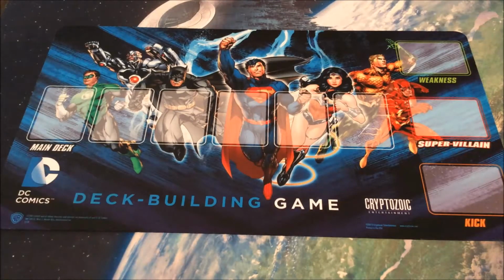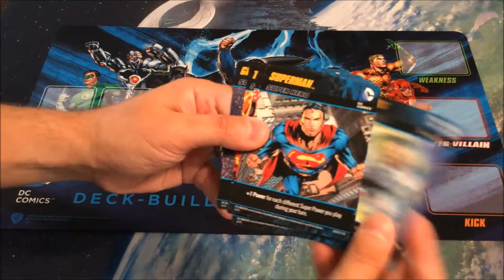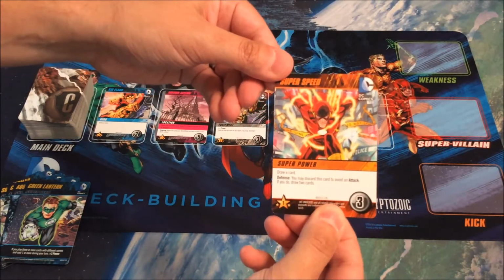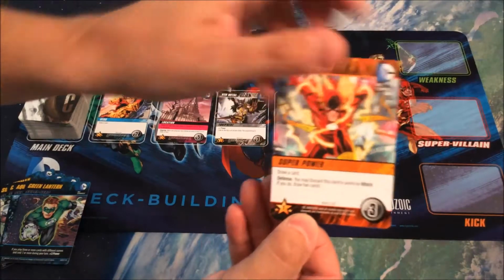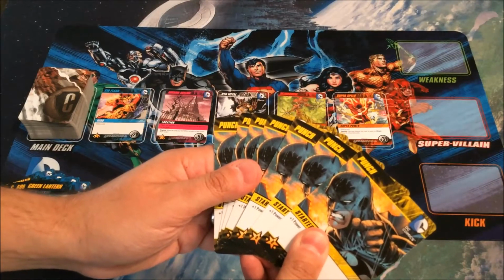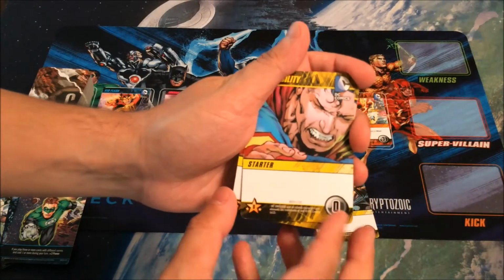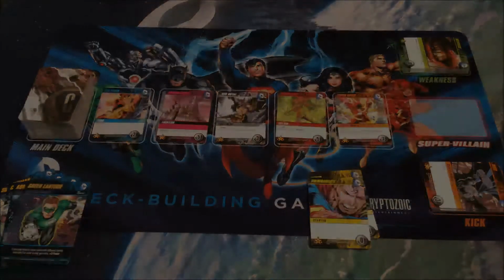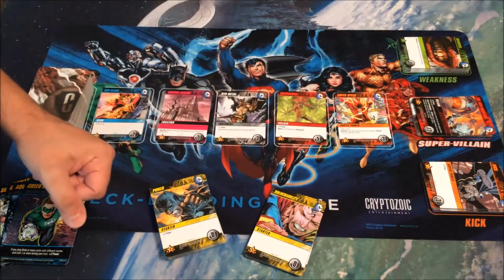Nate's Favorite Deck Building Games (DBGs): DC Deck Building Game, Part 1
In this episode, Nate delves into the DC Deck Building Game, focusing on its original set and how the game is played.